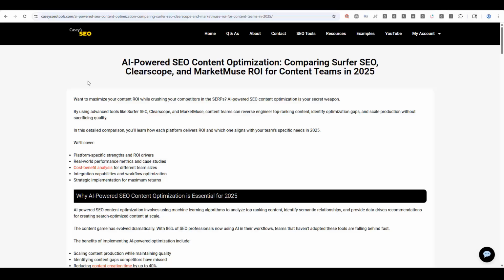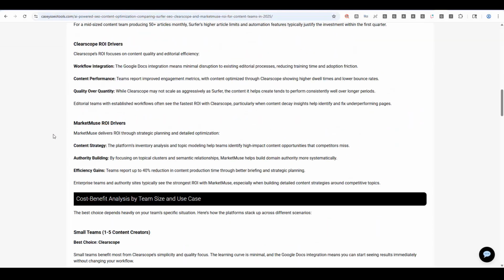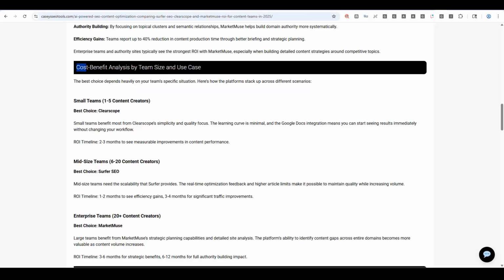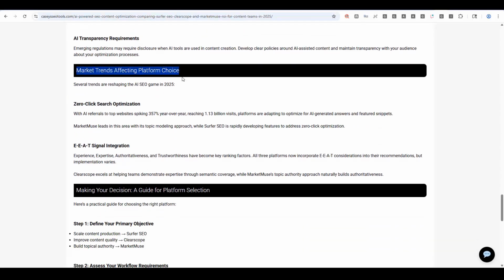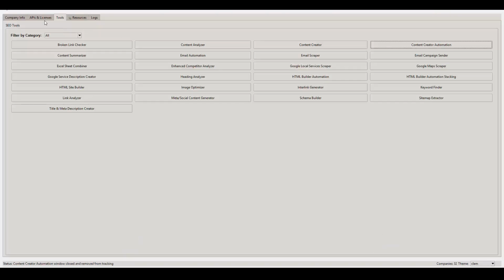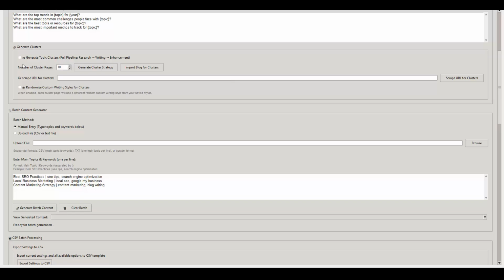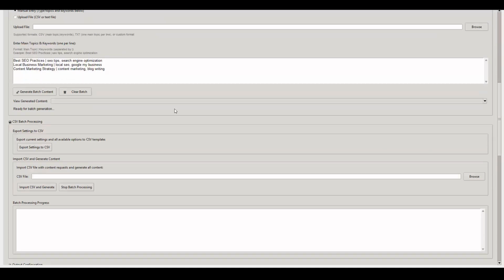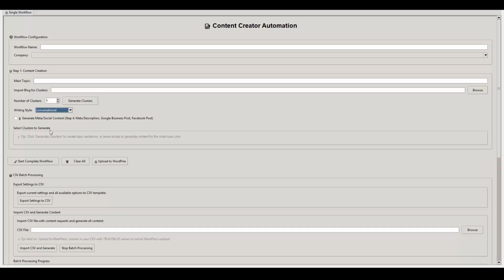Discover How to Choose the BEST AI Content Creator for SEO in 2026!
Are you tired of paying $40+ per article for AI-generated content that still needs hours of editing? In this comprehensive guide, I'll reveal exactly what to look for when choosing an AI content creation tool that actually delivers results without breaking the bank. Whether you're a local business owner or SEO professional managing multiple clients, this video will save you thousands of dollars and countless hours!

✅ **Cost vs Quality Analysis** - Why expensive doesn't always mean better when it comes to AI content tools
✅ **Essential Features to Look For** - Schema markup, automatic interlinking, and WordPress integration capabilities
✅ **Local SEO Optimization** - How to generate content that ranks for location-based searches
✅ **Batch Content Creation** - Streamline workflows for multiple clients or business locations
✅ **Real Tool Comparison** - Honest review of Surfer SEO, Clearscope, Market Muse and alternatives

🎯 **AI Content Tool Selection Criteria** - Learn the exact factors that matter most when evaluating different platforms

📊 **Content Quality vs Pricing** - Discover why Claude Sonnet 4.5 might be all you need for high-quality content generation

🔧 **Automation Features That Matter** - Schema markup, internal linking, and one-click WordPress publishing capabilities

📈 **Local SEO Content Strategy** - How to create content that incorporates location data, entities, and ranking factors

⚡ **Workflow Optimization** - From CSV batch processing to automated posting - streamline your entire content process

🎯 **Content Formatting Standards** - Maintain consistency across all client work with standardized templates

**Perfect For:**
- Local business owners creating 10+ articles per month
- SEO professionals managing multiple clients
- Content marketers looking to scale operations
- Anyone tired of expensive, limited AI writing tools

See actual AI-generated content examples with proper schema markup, statistics integration, call-to-actions, and SEO optimization. I'll demonstrate live tools including content clustering, batch processing, and automated WordPress publishing.

**Money-Saving Tips:**
Learn how to avoid overpriced solutions and get enterprise-level features at fraction of the cost. Discover why simplicity trumps complexity when it comes to sustainable content creation workflows.

Ready to revolutionize your content creation process? Stop overpaying for basic AI tools and start generating SEO-optimized content that actually ranks!

**👍 Like this video if it helped you choose better AI content tools!**